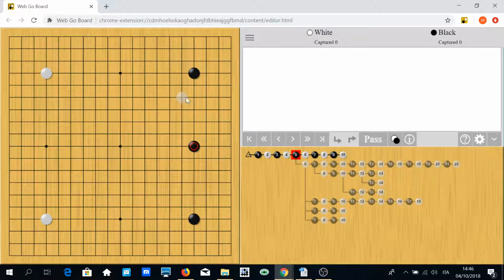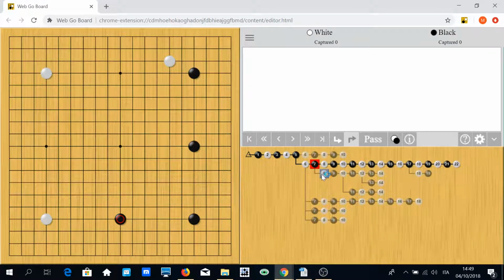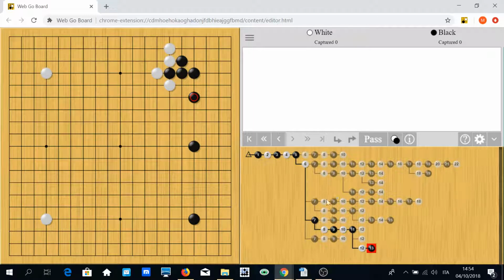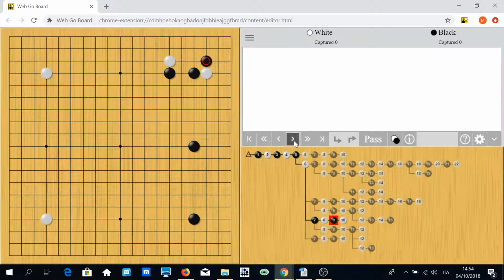02 Go Opening (Fuseki): San ren sei